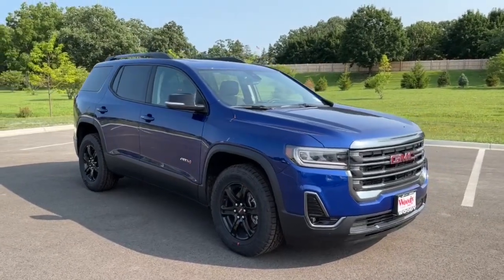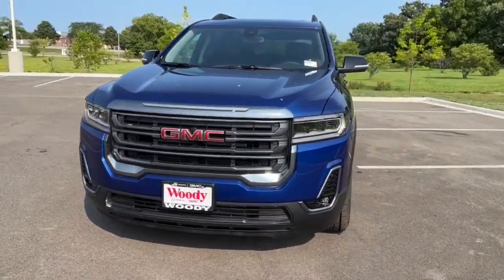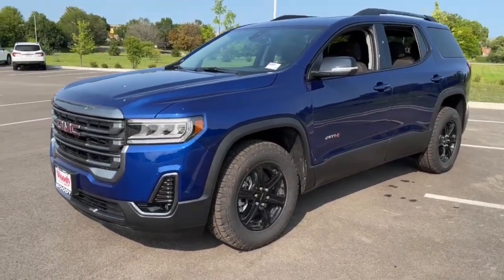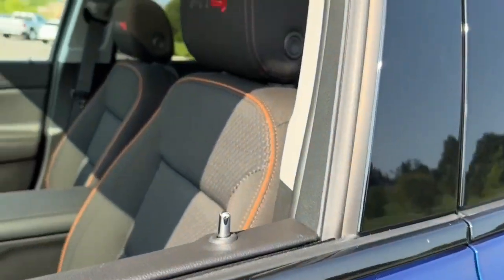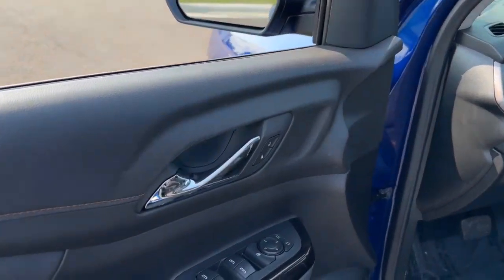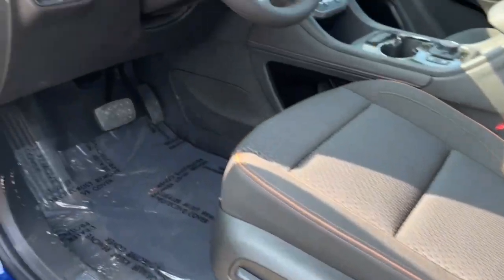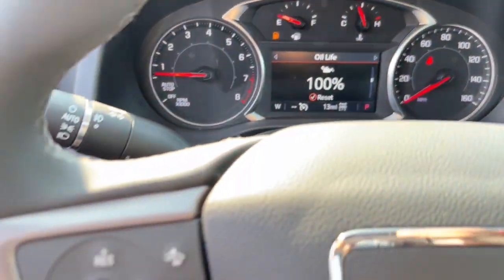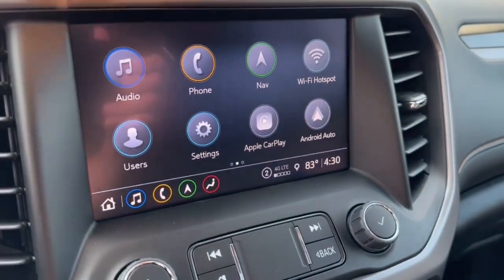2023 GMC Acadia Gurnee, Libertyville, Northbrook, Kenosha, Waukegan G00081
Ultra Blue Metallic [LISTING TYPE] 2023 GMC Acadia AT4 available in Gurnee, Illinois at Woody Buick GMC of Gurnee. Servicing the Gurnee, Libertyville, Northbrook, Kenosha, Waukegan, IL area.

Ultra Blue Metallic 2023 GMC Acadia AT4 AWD 9-Speed Automatic 3.6L V6 SIDI AWD Jet Black Cloth.brbrThe 2023 GMC Acadia AT4 Edition is a small yet capable SUV that is able to . Featuring premium options such as all-terrain tires on 17 wheels heads up display 8 Center Touch Screen Apple CarPlay Android Auto heated seats backup camera sunroof and remote start. This AWD GMC Acadia AT4 is powered by a 3.6L V6 engine paired with a 9 speed automatic transmission to make 310 hp while maintaining 19/26 City/Highway MPG. Come down to Woody Buick GMC in Gurnee to test drive and see for yourself and the incredible incentives and special offers available for your GMC Acadia Sale! Recent Arrival! 19/26 City/Highway MPG